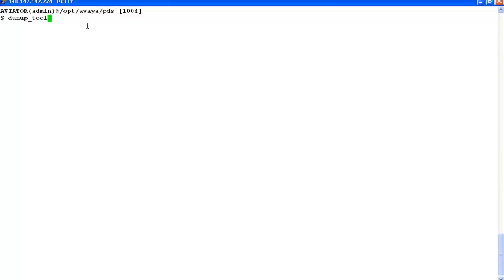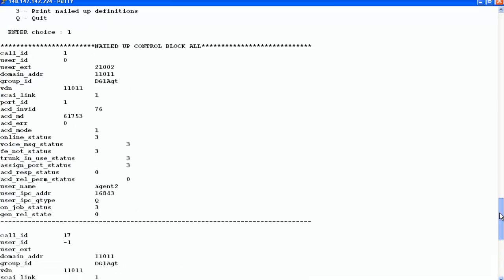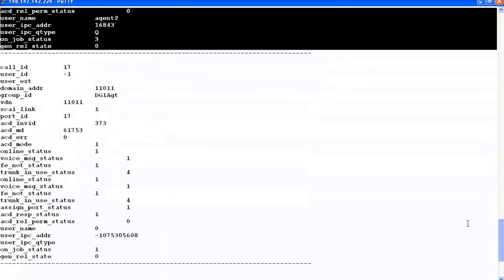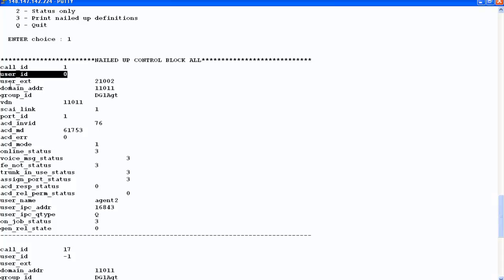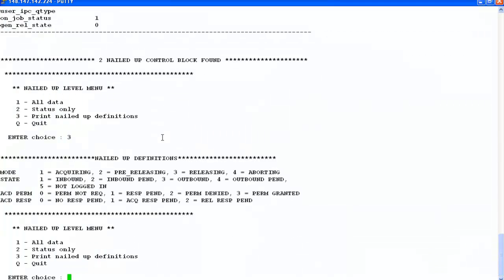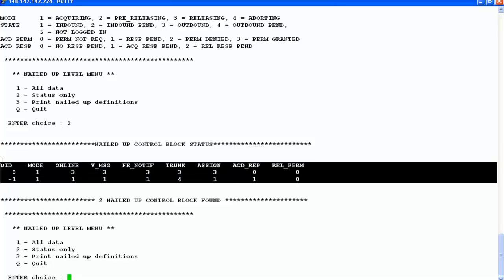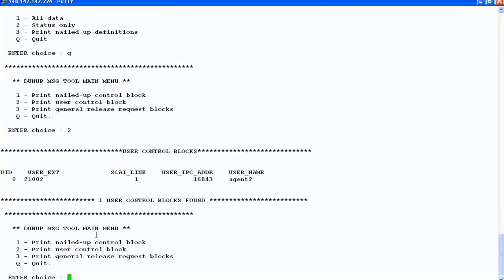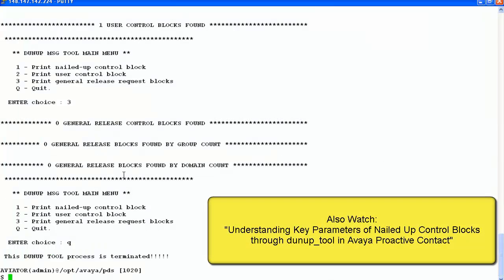Avaya Proactive Contact: dunup_tool usage for PAB systems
This video provides information on how to use the dunup_tool utility to check and troubleshoot issues on an agent blend system. (PAB system)